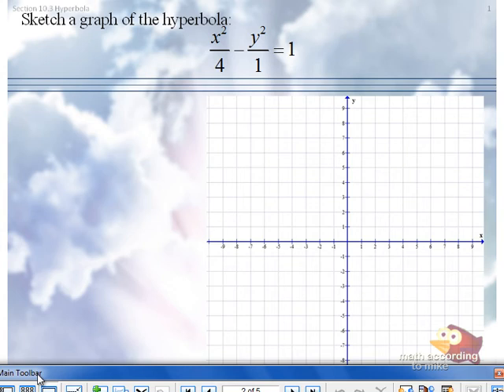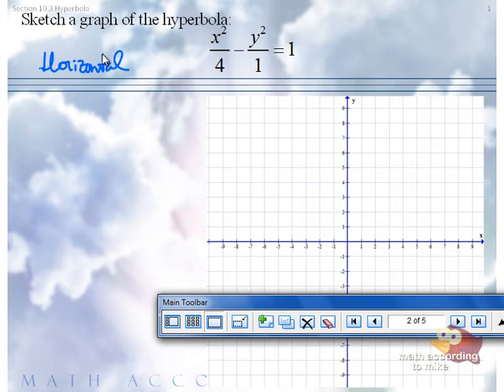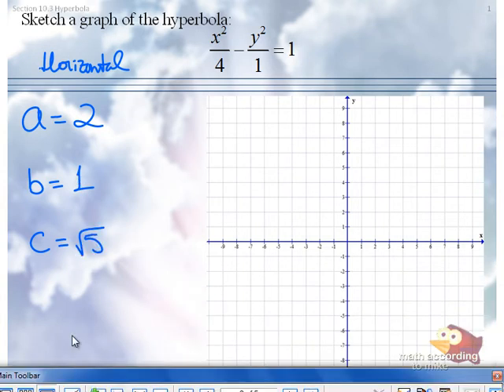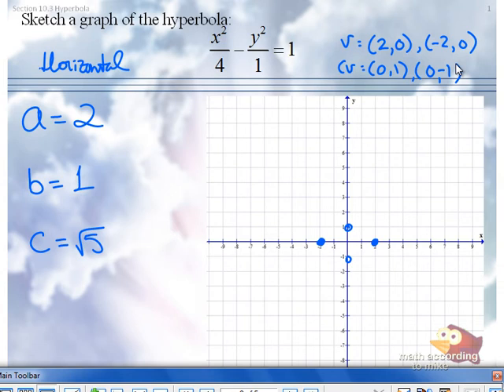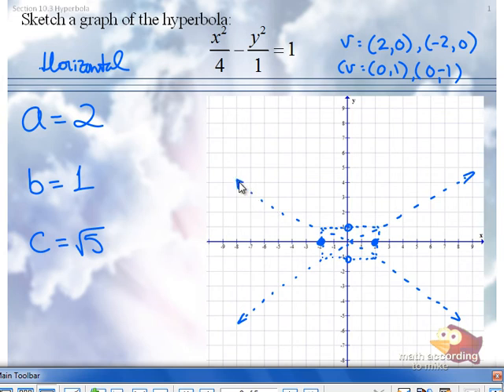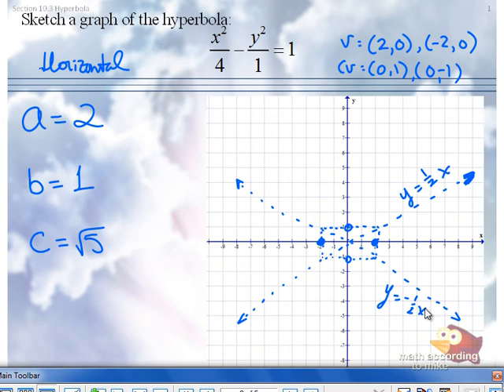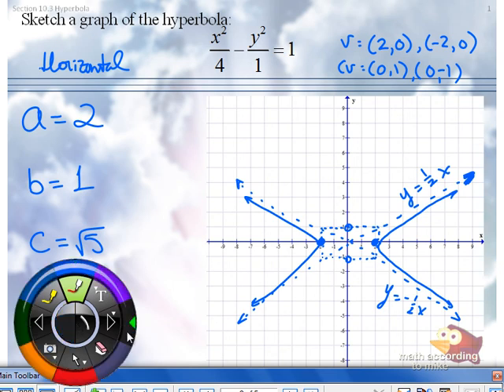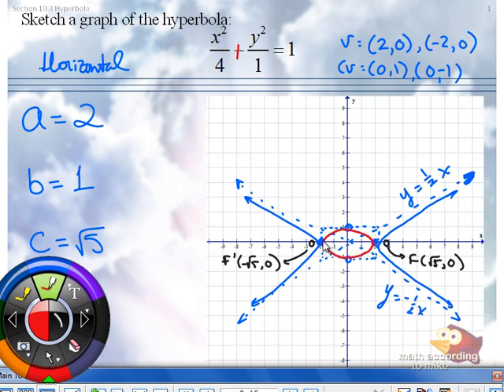Graphing Hyperbolas Part 1